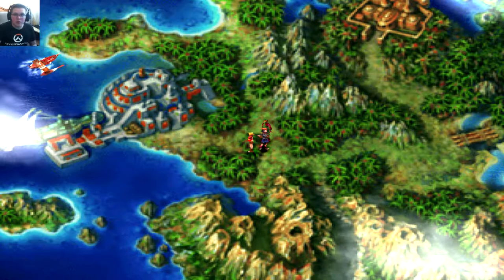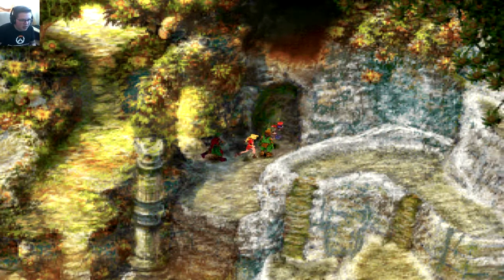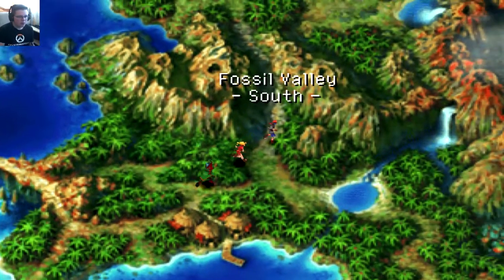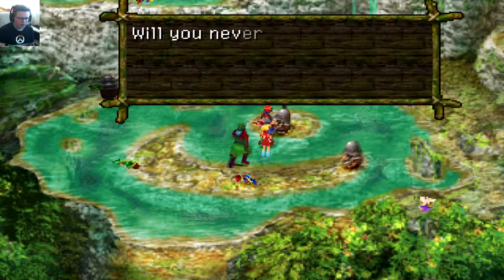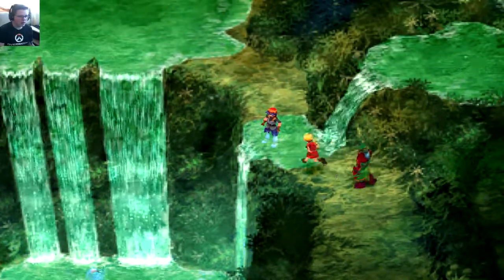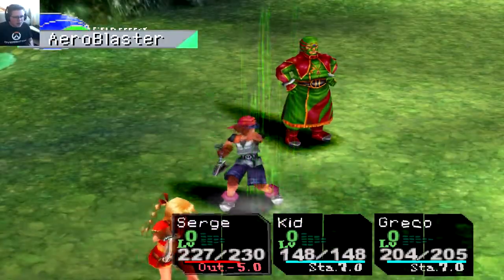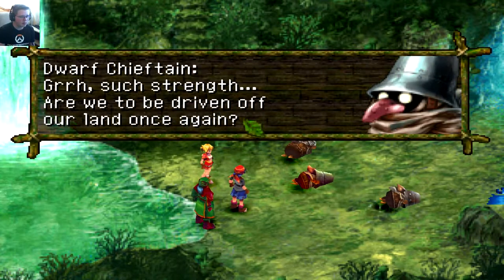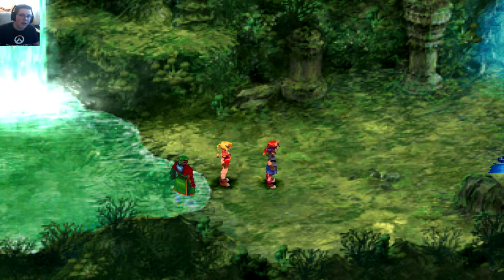Chrono Cross: Episode 11 - HI HO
Hello everybody, AquaGear here! In today's video we fight the dwarfs and take down the machine!

Links!

Q&A!

- Chrono Cross